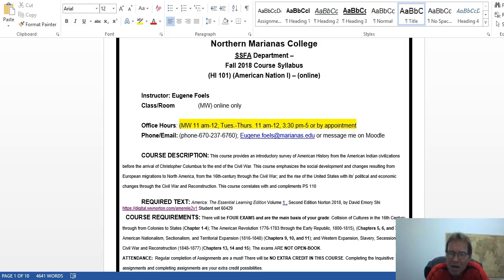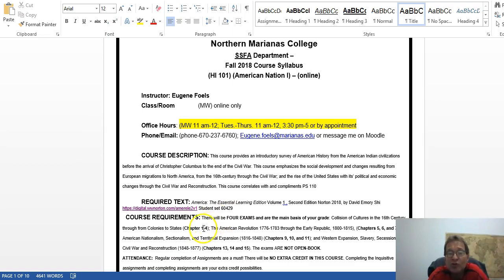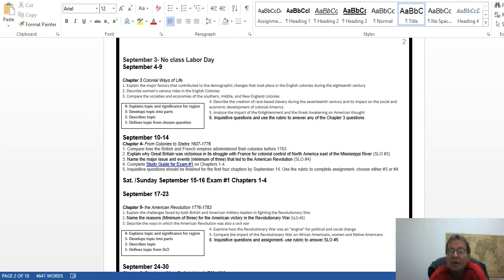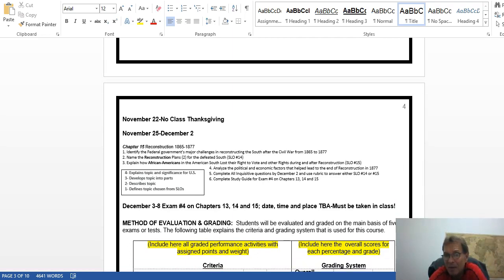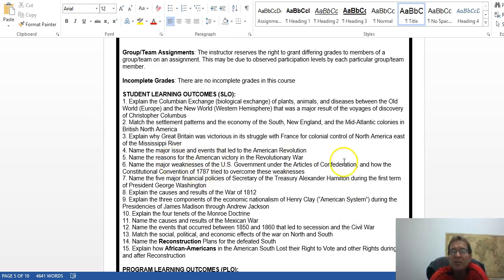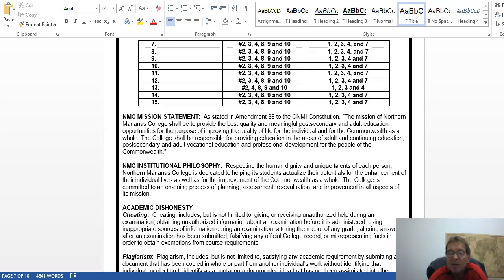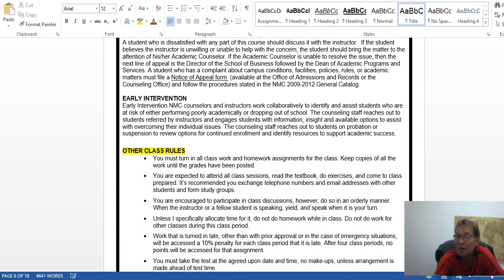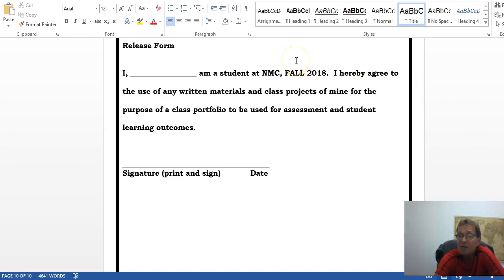HI 101 Introduction Fall 2018